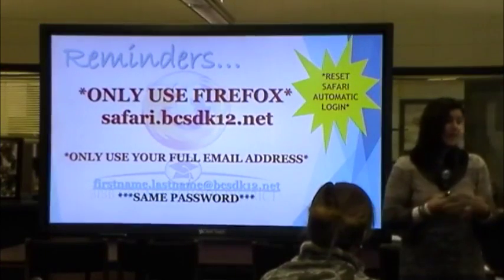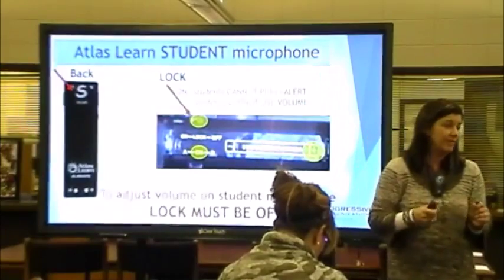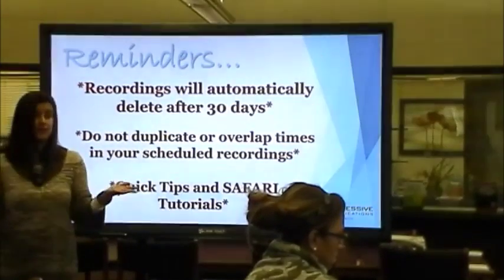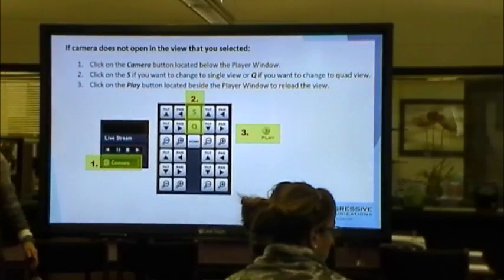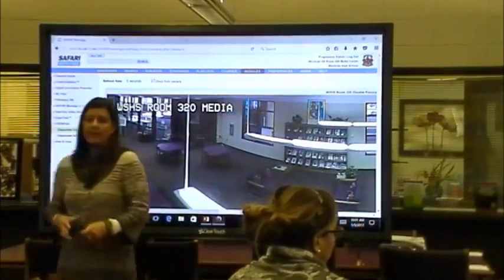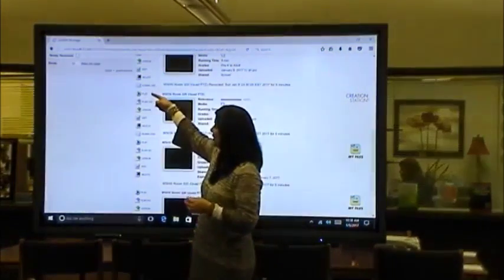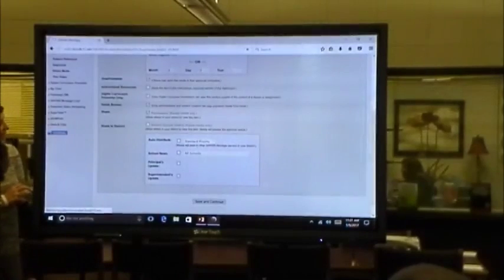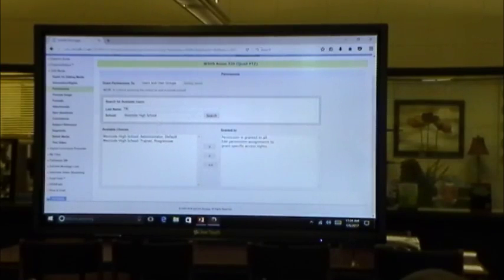Day 2 Audio Video Enhancement Training